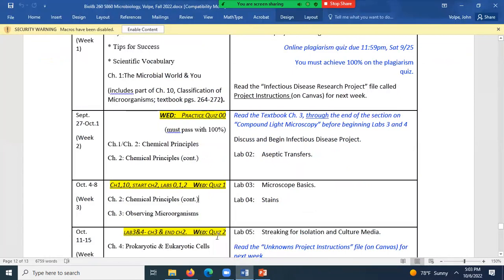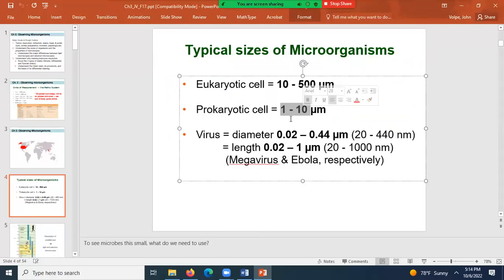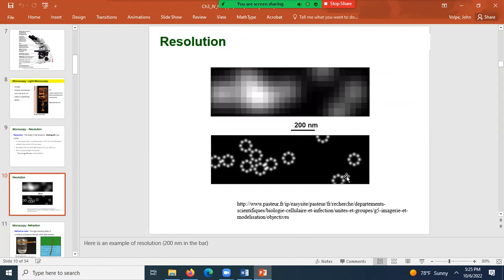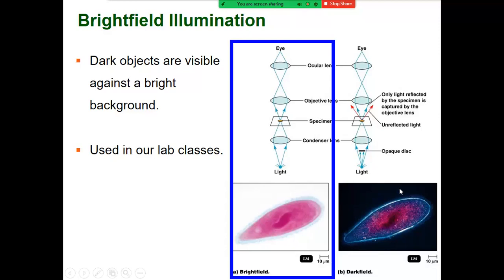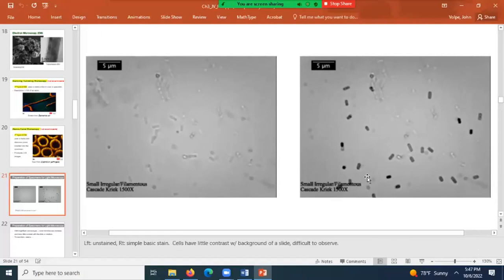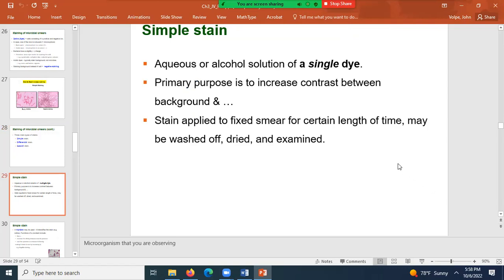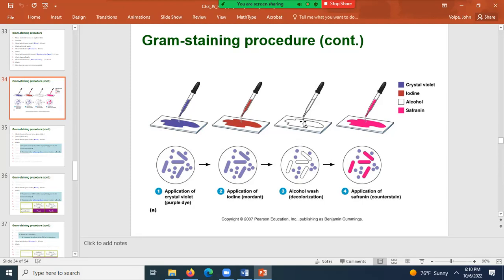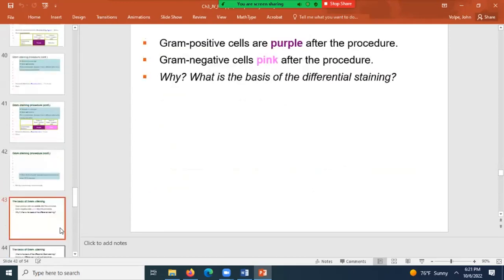2022 10 06 17 01 16 Micro Lecture